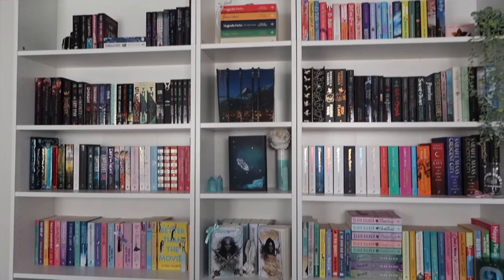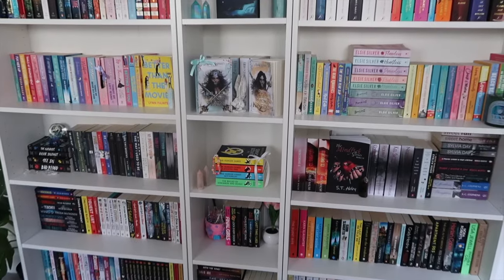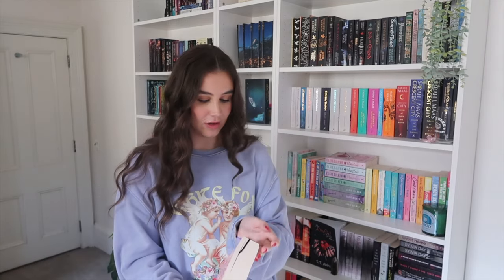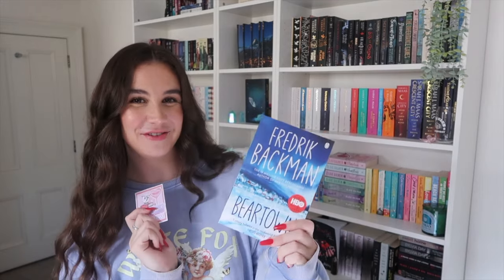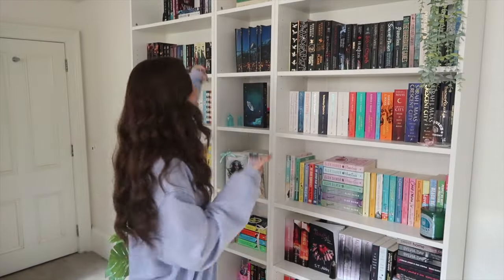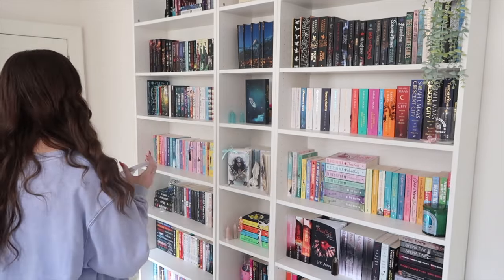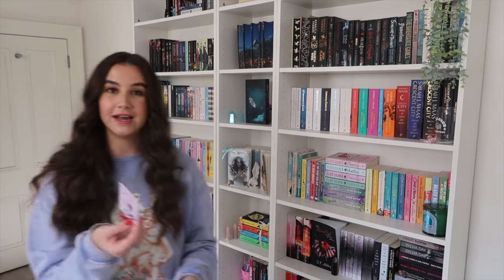TBR CARDS PICK MY APRIL READS 💌🧸🌷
TBR CARDS PICK MY READS! Fantasy, romance, and thriller!

HOBF is available worldwide, please search on the correct country extension.